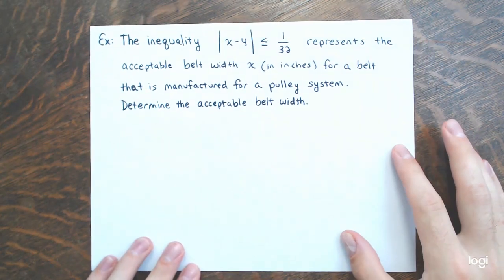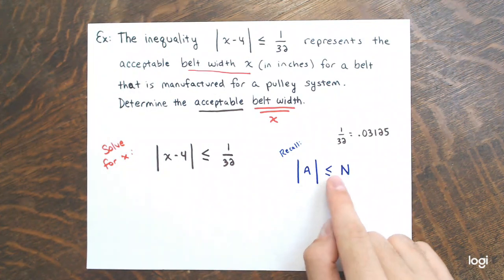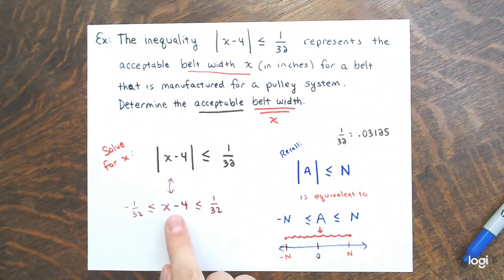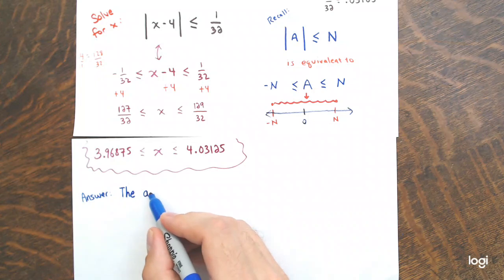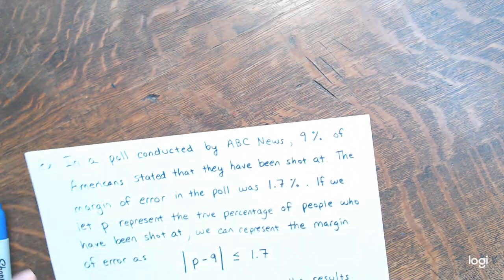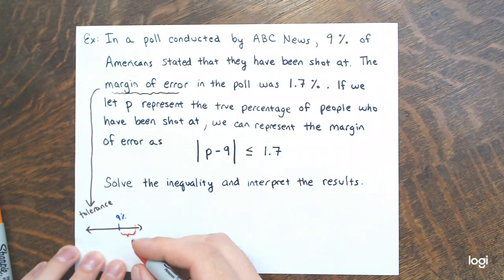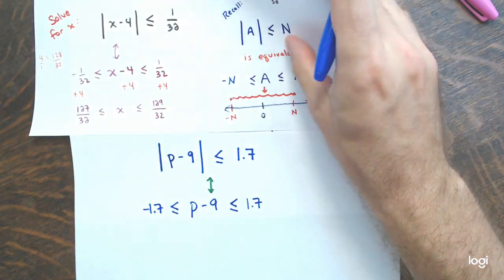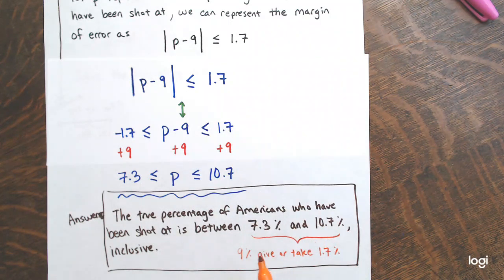Solve Applied Problems Involving Absolute Value Inequalities